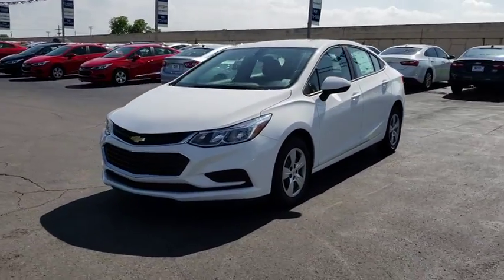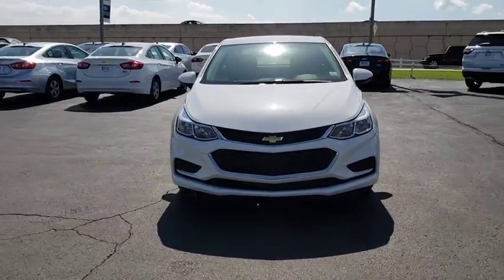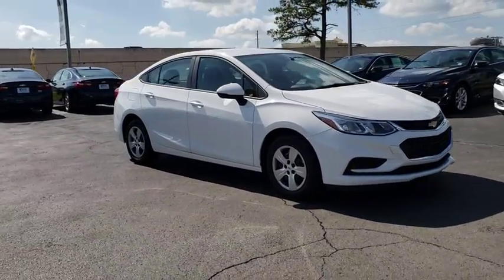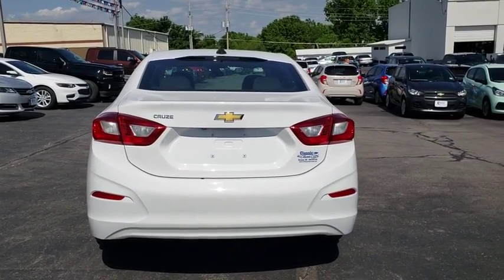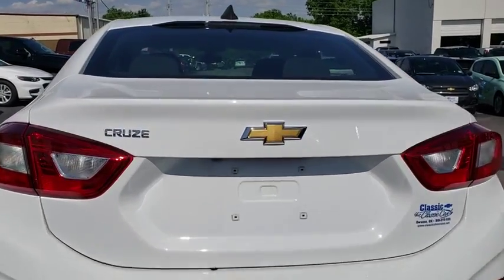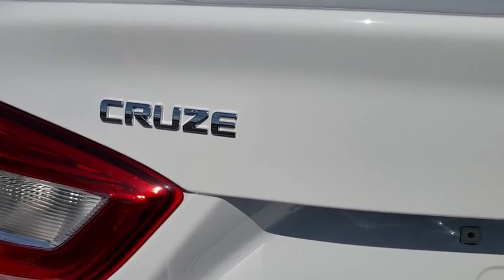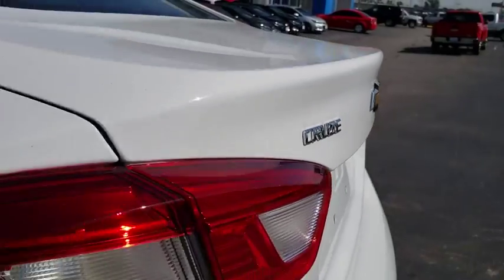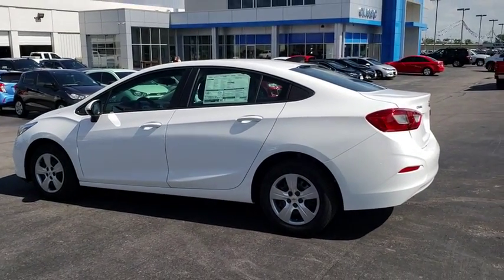2018 Chevrolet Cruze Tulsa, Broken Arrow, Bixby, Sand Springs, Owasso, OK N895400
New 2018 Chevrolet Cruze available at Classic Chevrolet in Tulsa, Oklahoma. Servicing the Broken Arrow, Bixby, Sand Springs, and Owasso, OK area.

Classic Chevrolet
8501 Owasso Expwy

Summit White 2018 Chevrolet Cruze LS FWD 6-Speed Automatic 1.4L 4-Cylinder Turbo DOHC CVVT40/29 Highway/City MPG Price includes: $2,000 - General Motors Consumer Cash Program. Exp. 05/31/2018